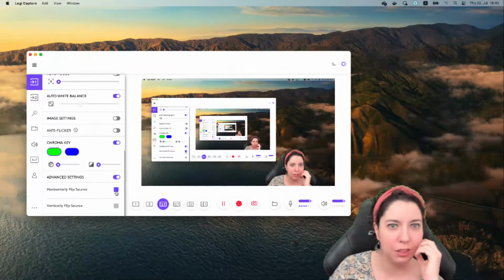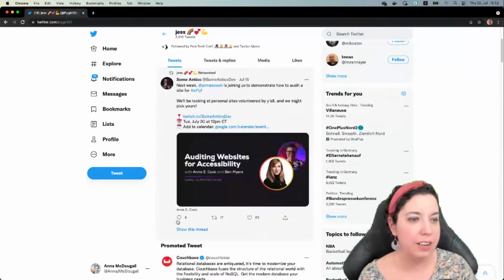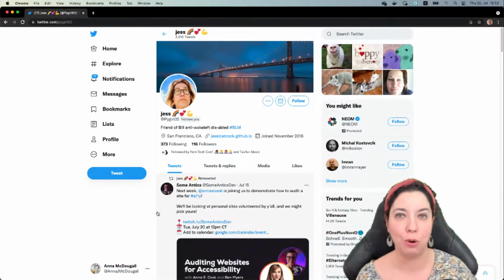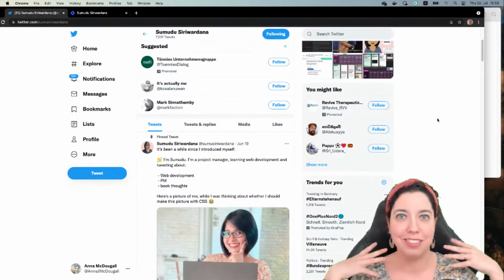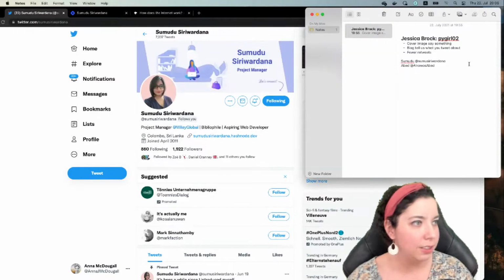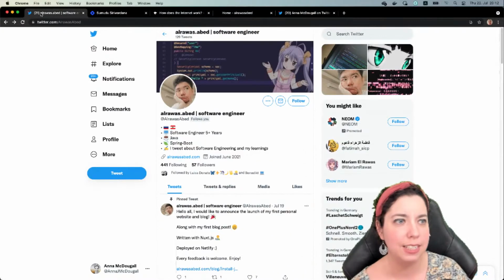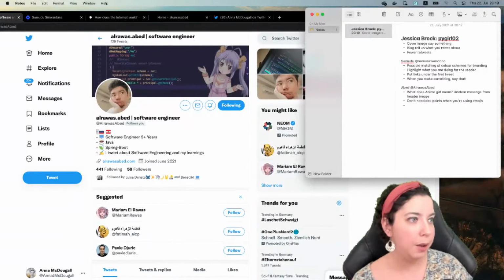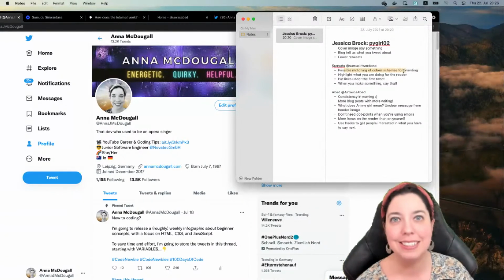Tech Twitter Profile Feedback LIVE!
Camera freezes but the audio continues! Thank you to our three volunteers and I hope you all learn something useful from these examples!